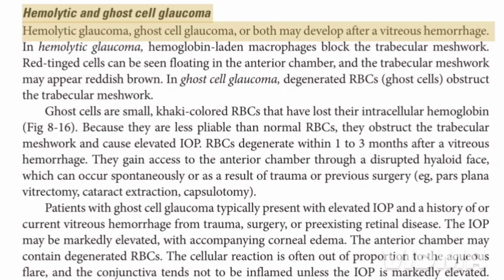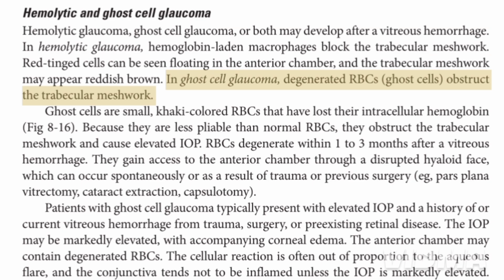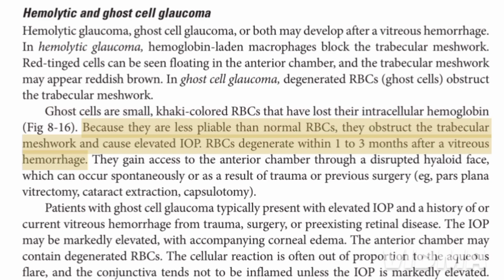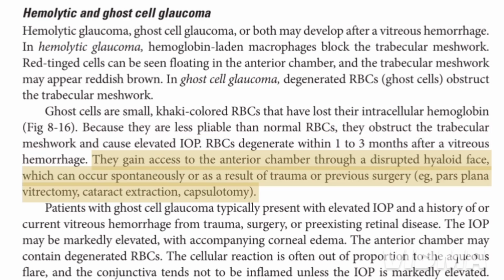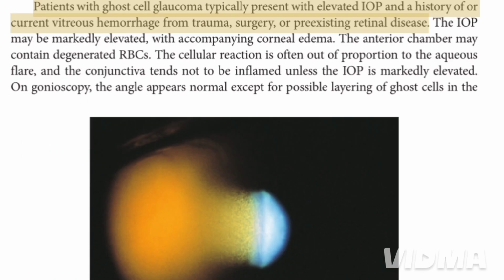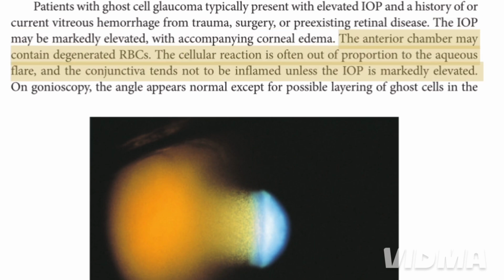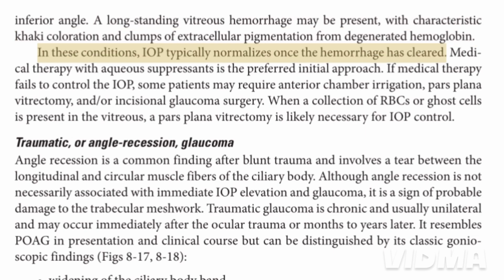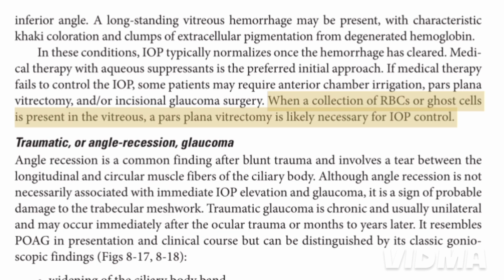2nd-OAG-Ghost cell glucoma